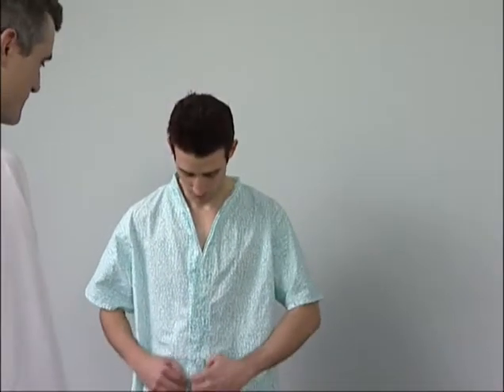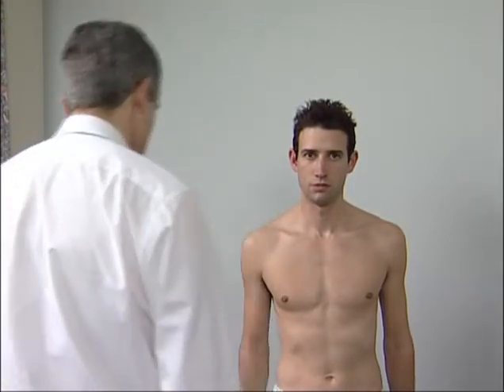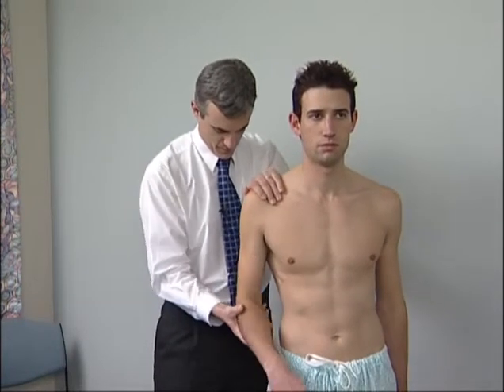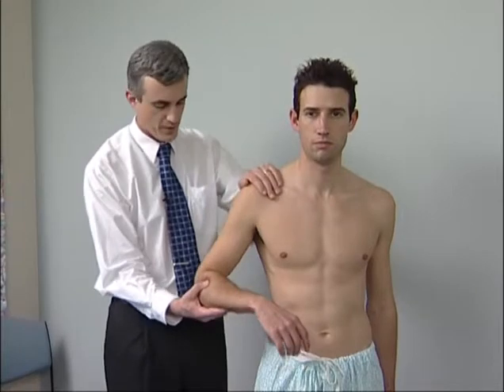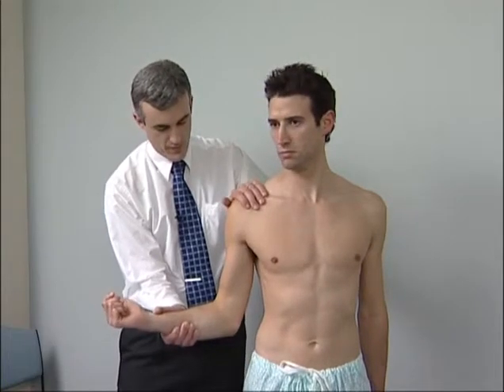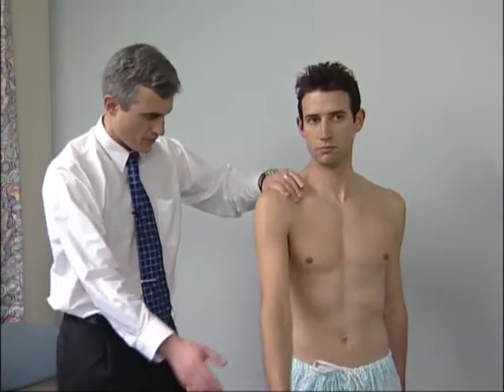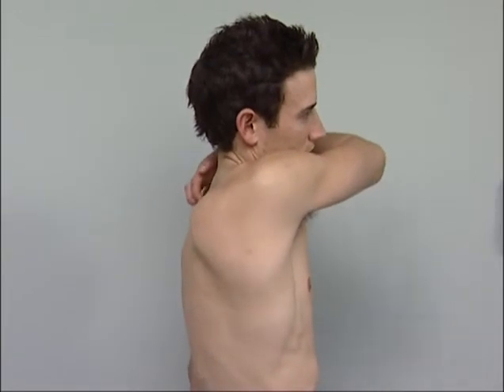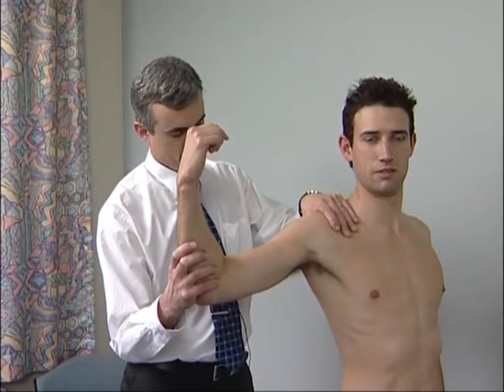1SHOULDER.avi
SHOULDER examination by men puthik